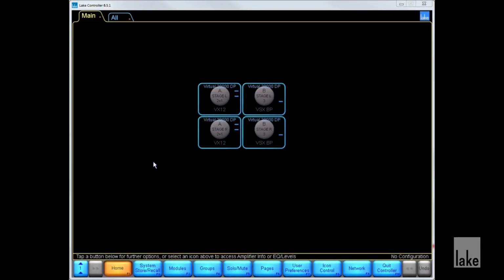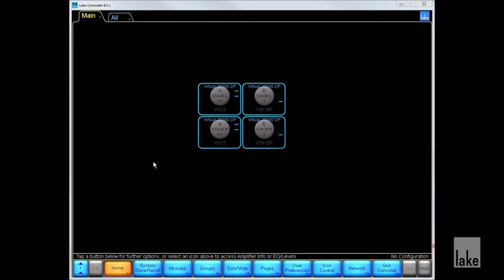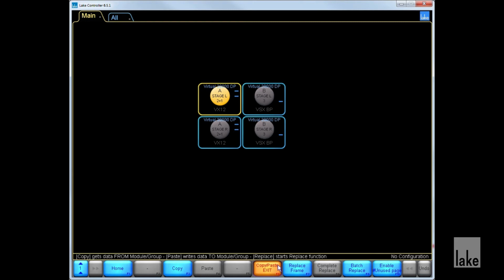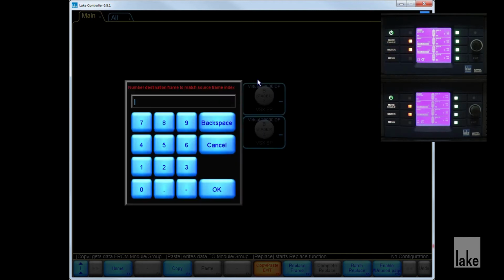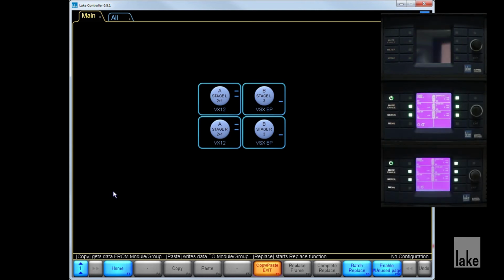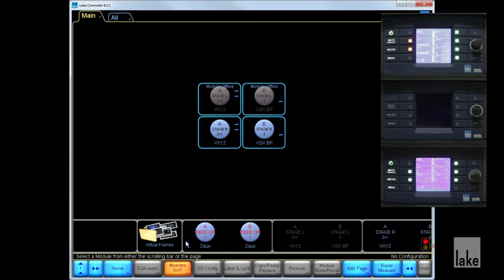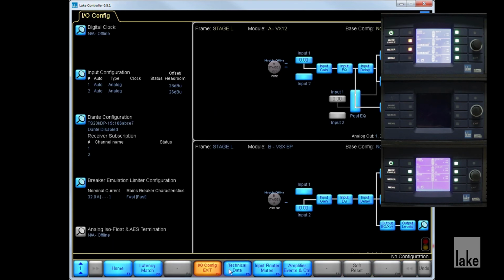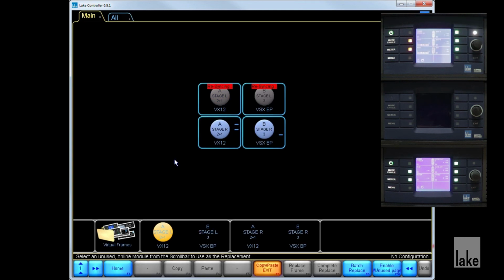LAKE Frame Replace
How to copy across Frame details using Batch Replace and Frame Copy/Replace.

Download the latest version of Lake Controller